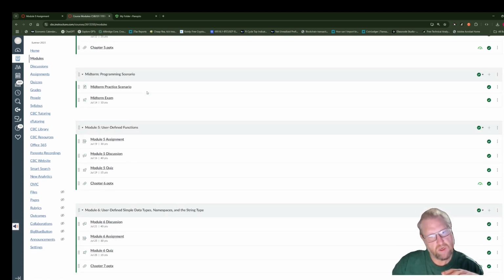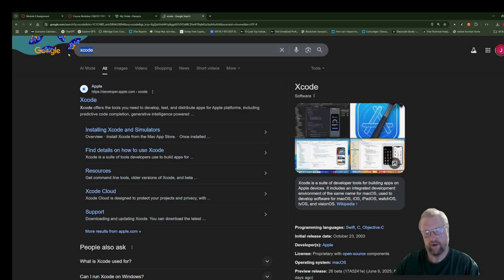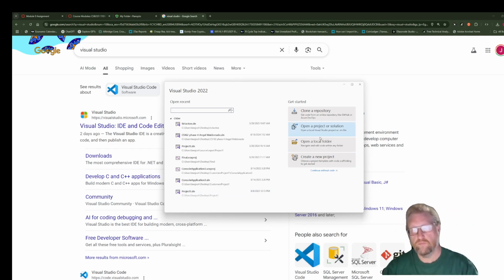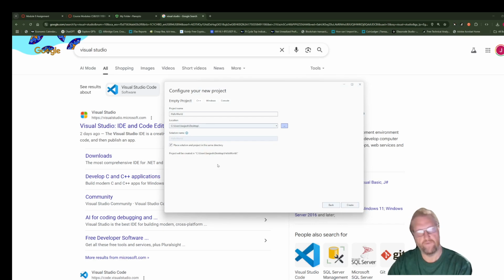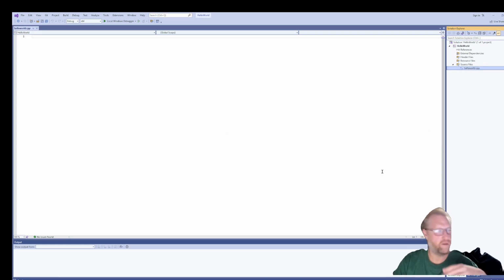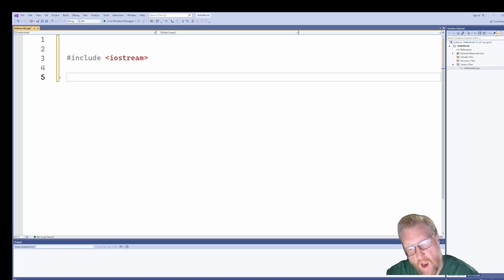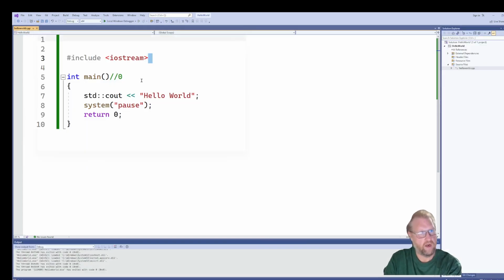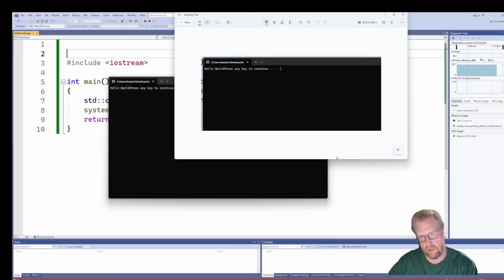C++ Course Introduction: Visual Studio Setup and Your First Program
Get oriented to an introductory C++ programming course while setting up the tools needed to write, build, debug, and submit code. The lesson explains integrated development environments, compares Visual Studio and Visual Studio Code, creates a project, and runs a first Hello World program.

It also reviews responsible AI assistance, assignment formatting, screenshots and source-code submission, grading and revision practices, due dates, and strategies for staying successful when programming problems take longer than expected.